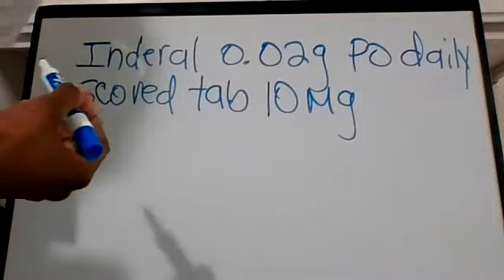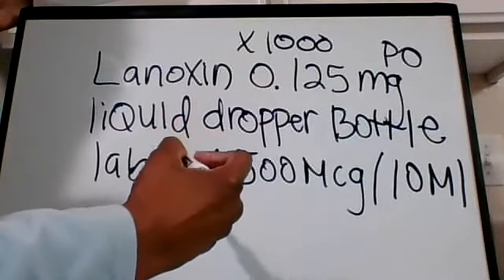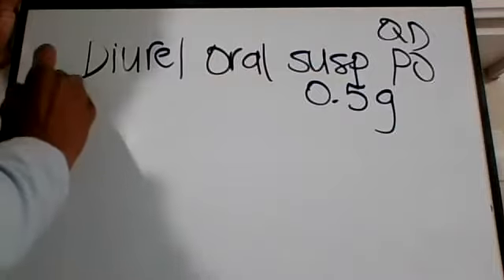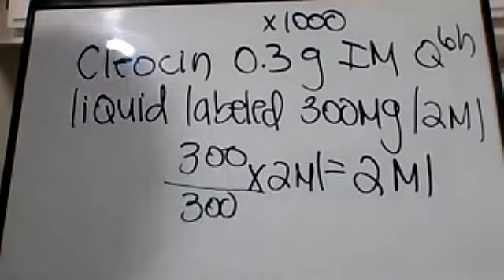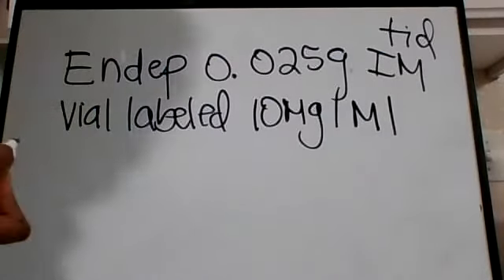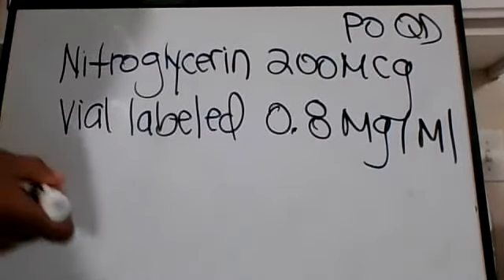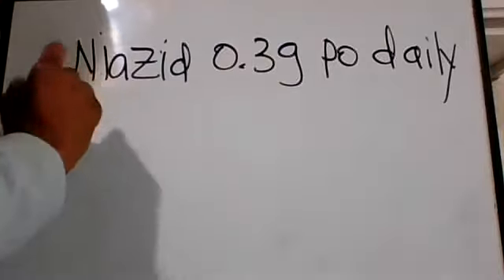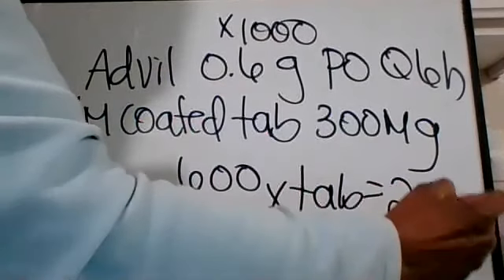Practice Dosage Calculations